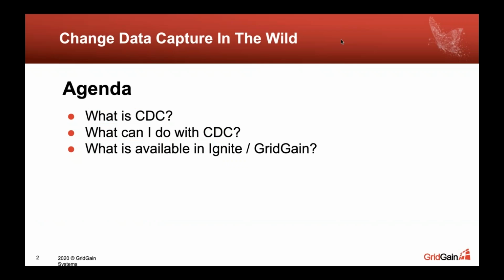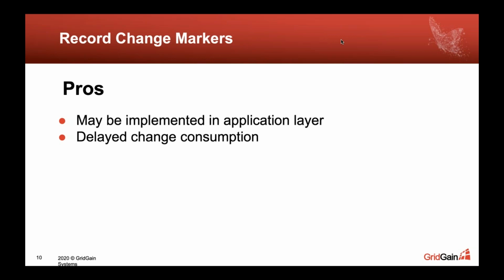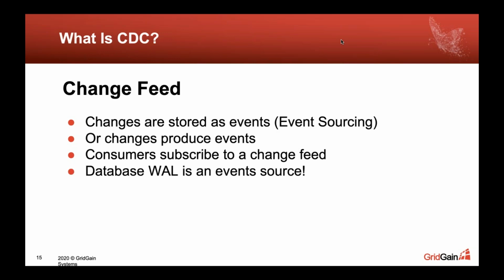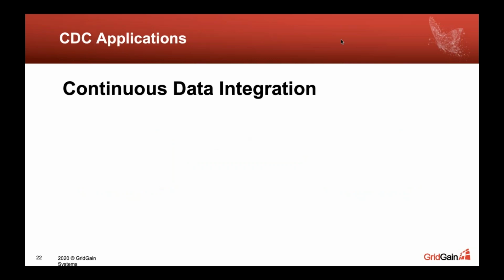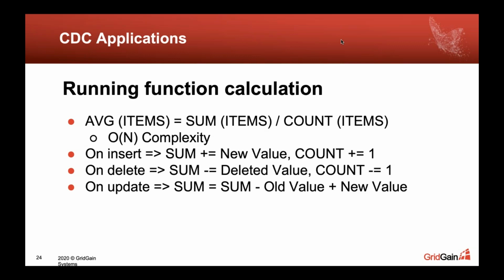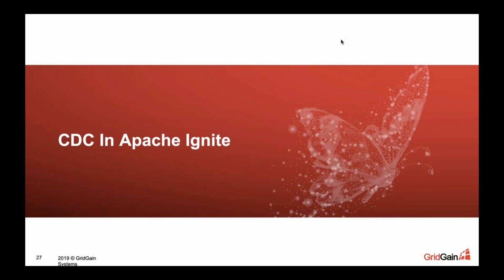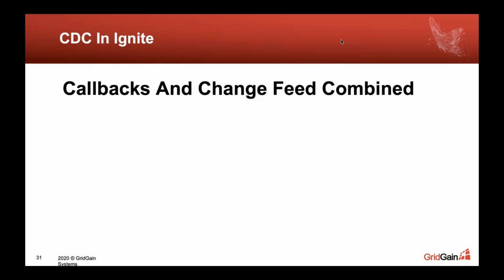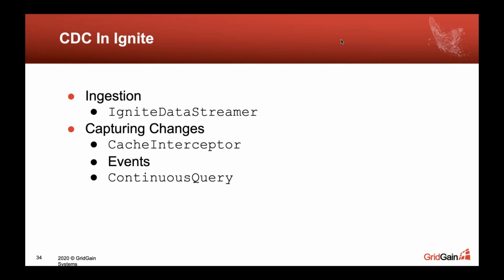Best Practices for Loading Real time Data into Distributed Systems Using Change Data Capture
Change Data Capture (CDC) has become a very efficient way to automate and simplify the ETL process for data synchronization between disjointed databases. It is also a useful tool for efficient replication schemas. This webinar covers the fundamental principles and restrictions of CDC and reviews examples of how change data capture is implemented in real life use cases. Topics discussed include:

- Change data capture design principles, architectures, and algorithms
- Best practices for using CDC to integrate with horizontally scalable systems
- How to perform CDC from and to Apache Ignite® and GridGain®

This webinar recording is for developers and architects interested in learning how to use the Apache Ignite in-memory computing platform to achieve incremental batch or real-time updates of large data sets.